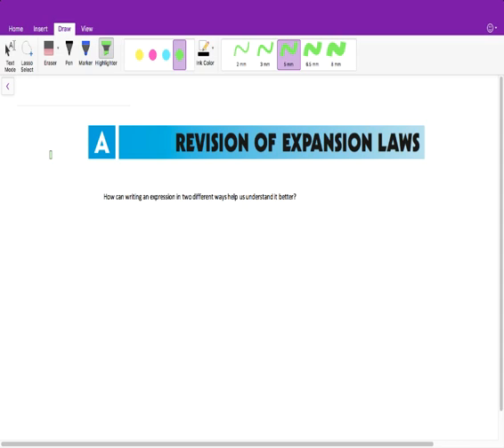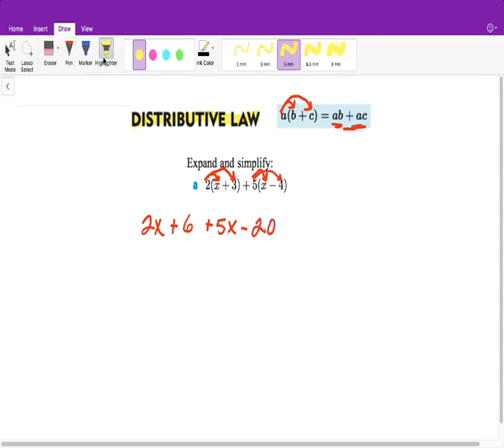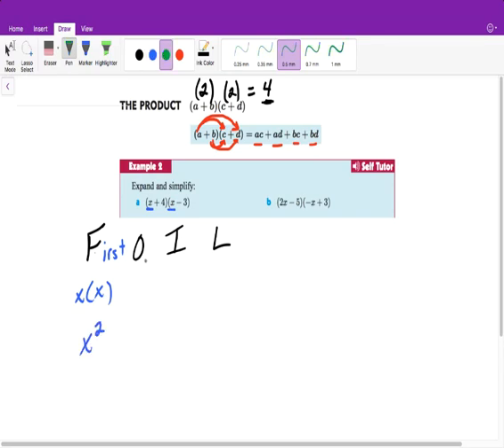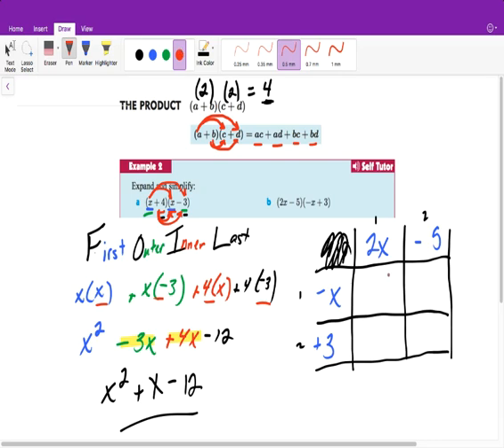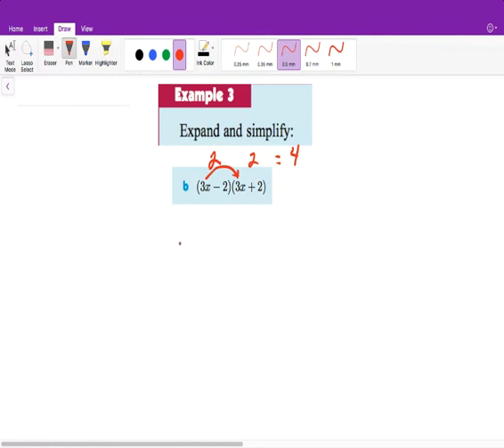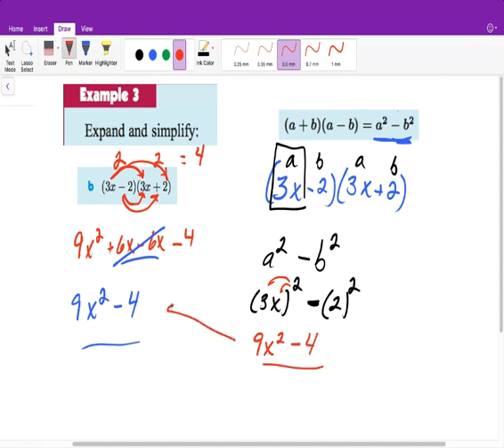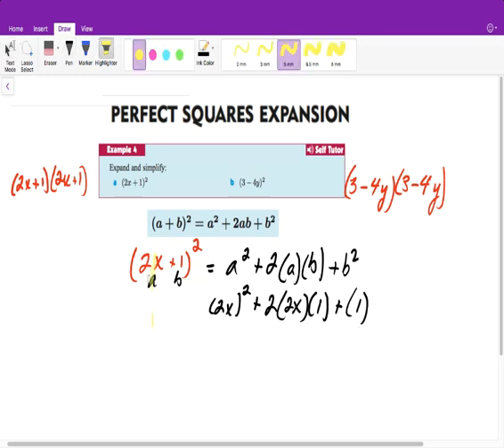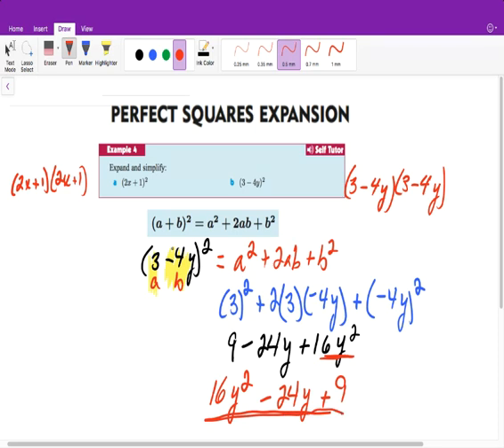Section 3A - Distribution Review